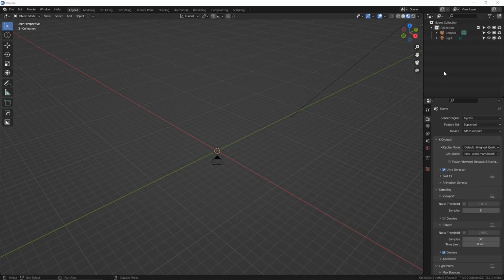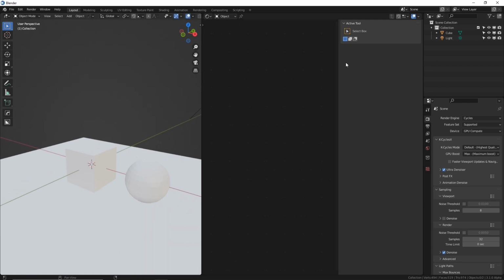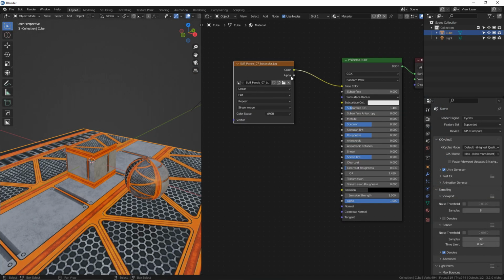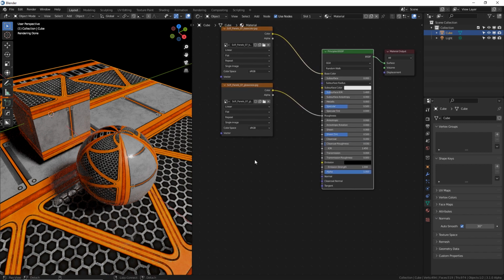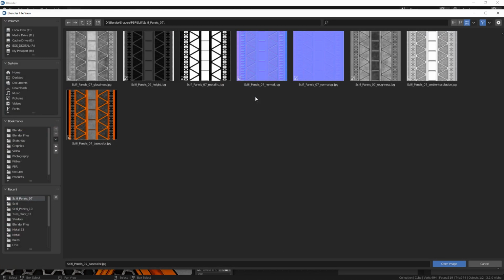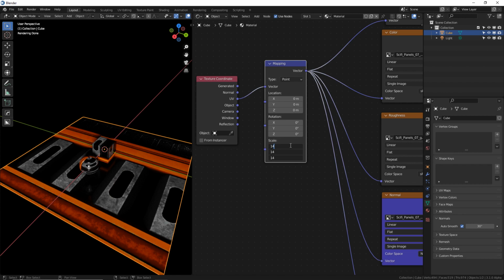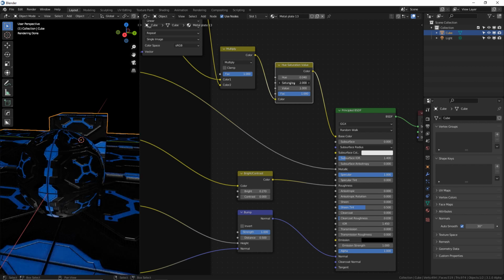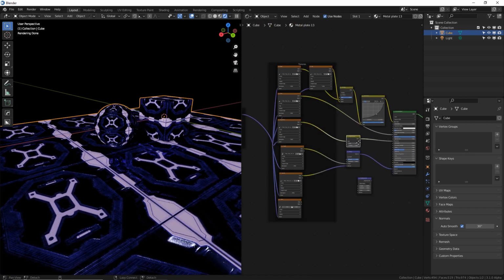How to setup PBR textures in Blender.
In this video you'll learn the fundamentals of nodes, materials, and using image maps to create realistic surfaces for your models. I'll also show you how I modify my textures with nodes for further flexibility and unique looks.

Free PBR texture resources:
Freepbr.com
Ambientcg.com
Cgbookcase.com
Sharetextures.com
Polyhaven.com

0:00 - Intro
0:11 - Make a preview/reference mesh
1:38 - Intro to materials and how textures work together
3:00 - Create a PBR setup
5:00 - Node Wrangler add-on rocks!
7:27 - Naming and coloring nodes
7:53 - Using ambient occlusion maps
8:45 - Use and modify texture coordinates
10:52 - Save your materials as Assets!
11:20 - Modifying textures with nodes